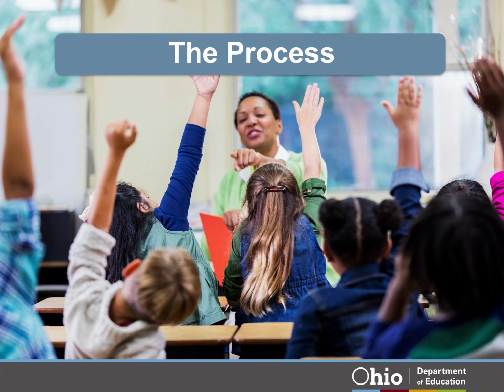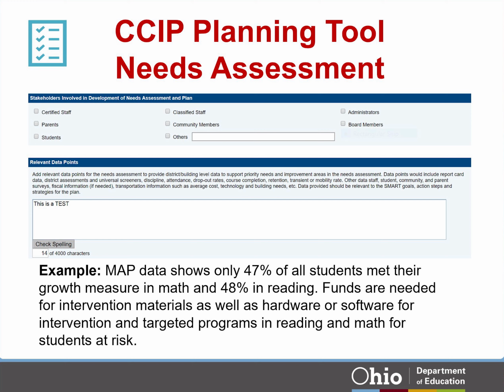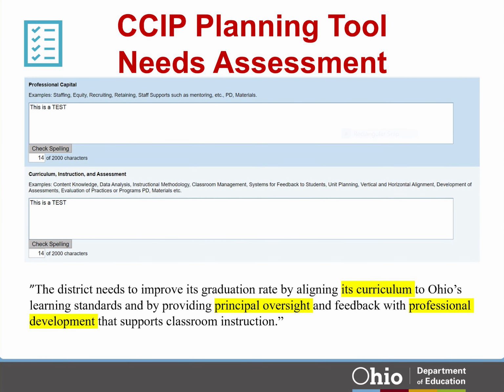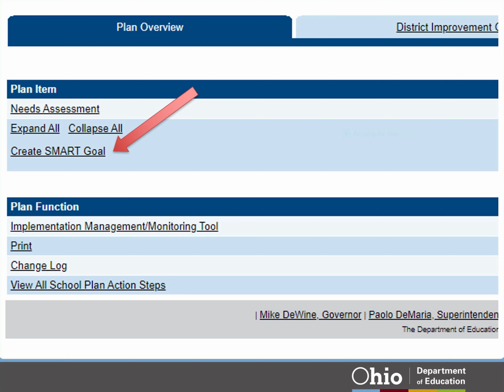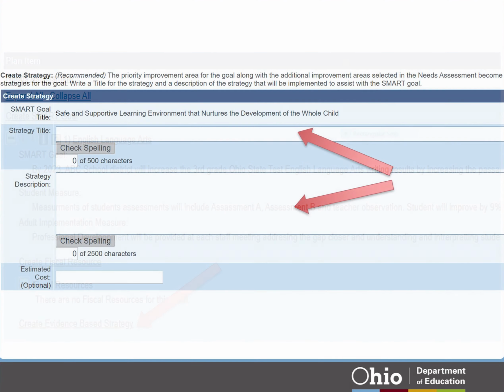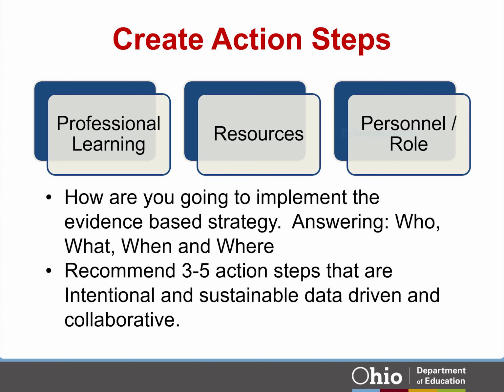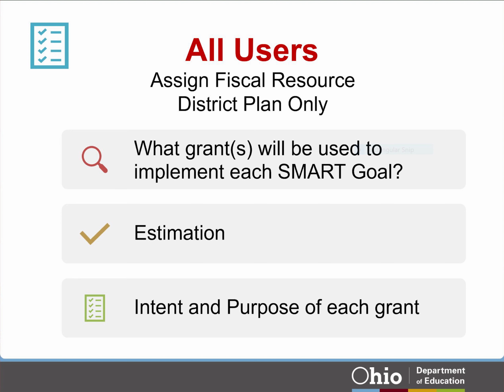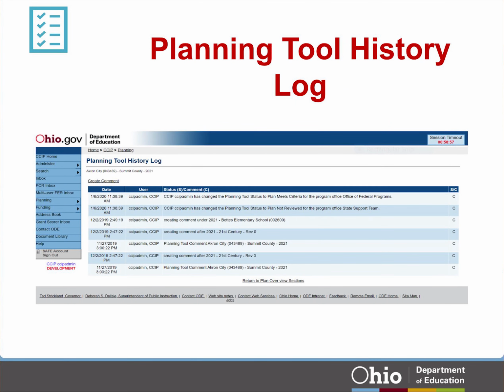Creating a Comprehensive Plan Using the CCIP Needs Assessment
For nonpilot districts using the CCIP to submit their comprehensive plan
April 2020